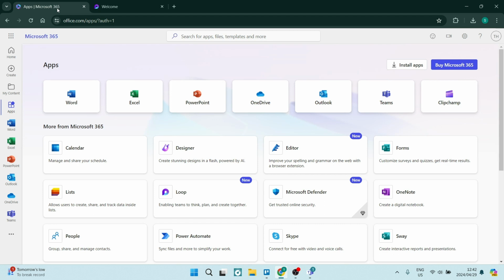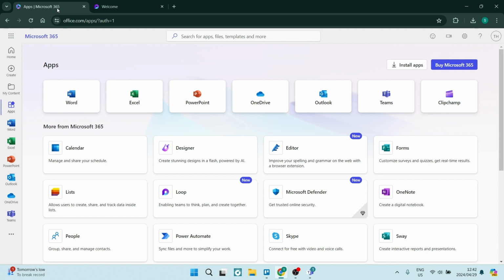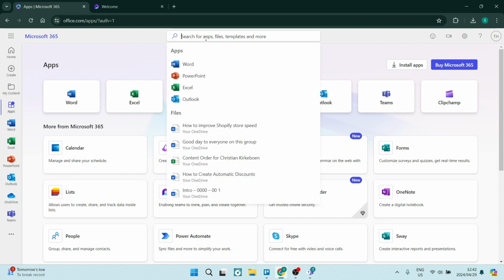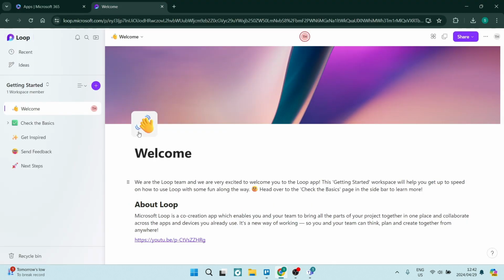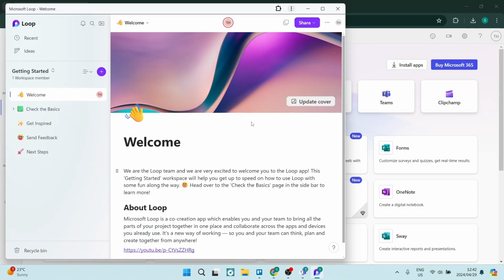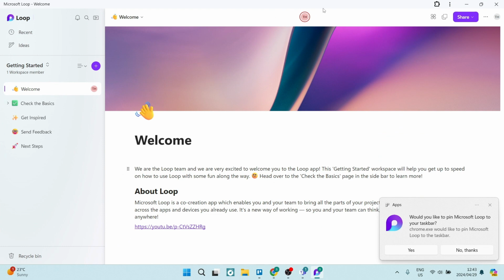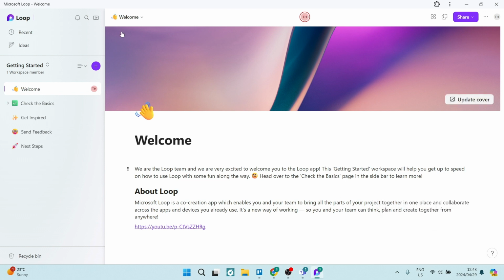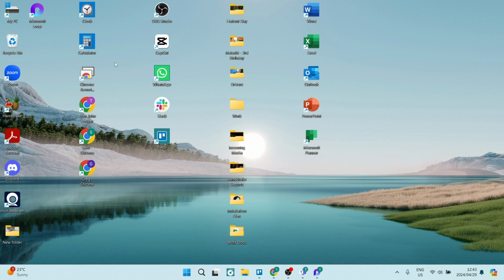How to Install Microsoft Loop Desktop App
Timestamps